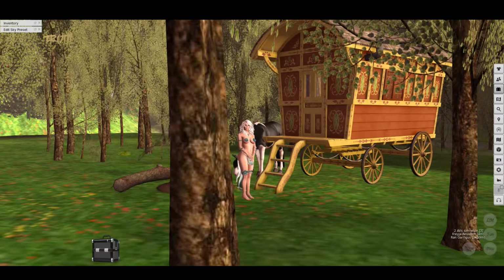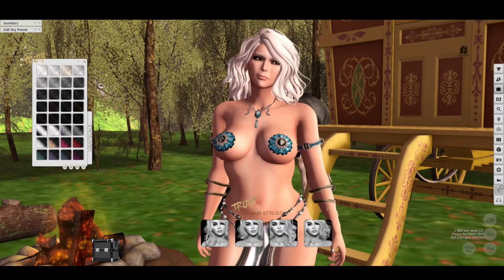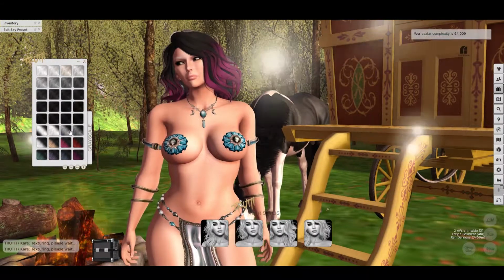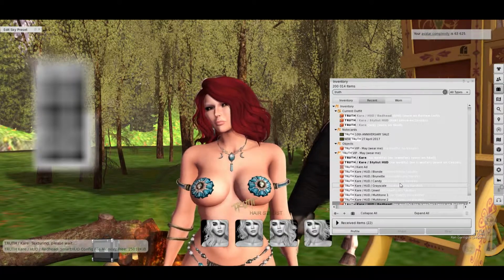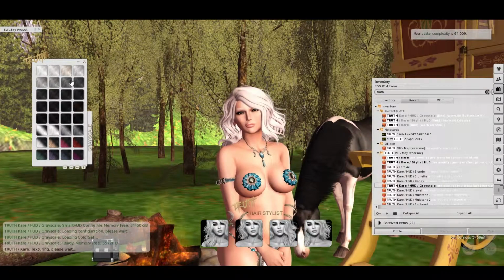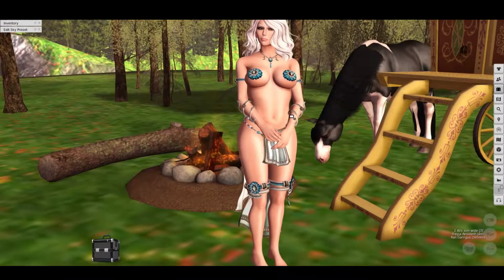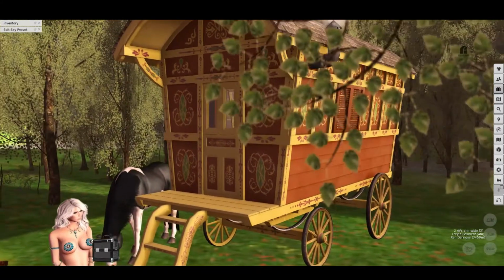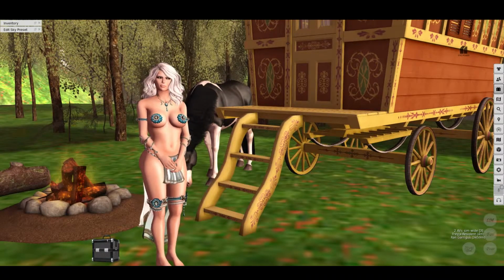Otherworldly Ep 30 - Gypsy Girl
A look at the custom HUD for the new hair brand, Astrology.